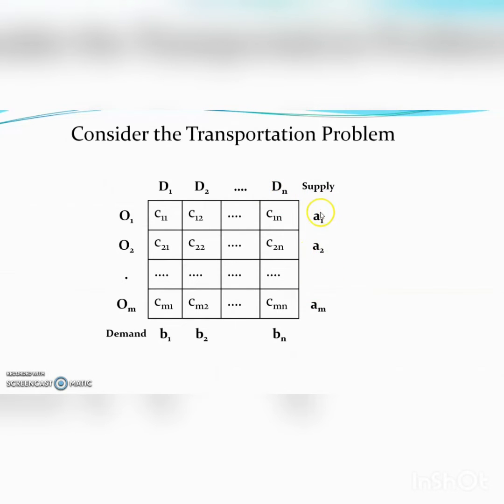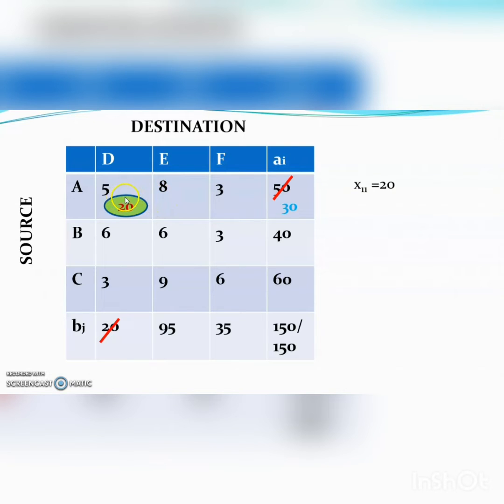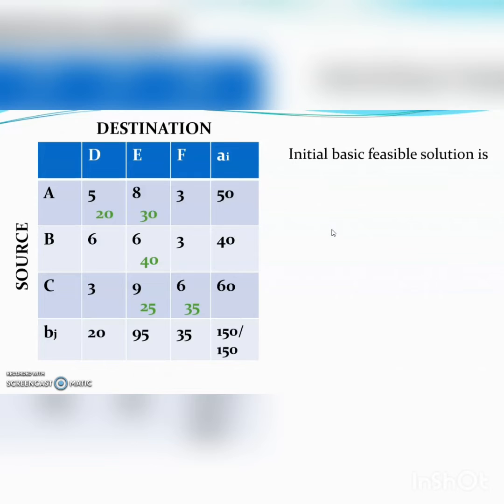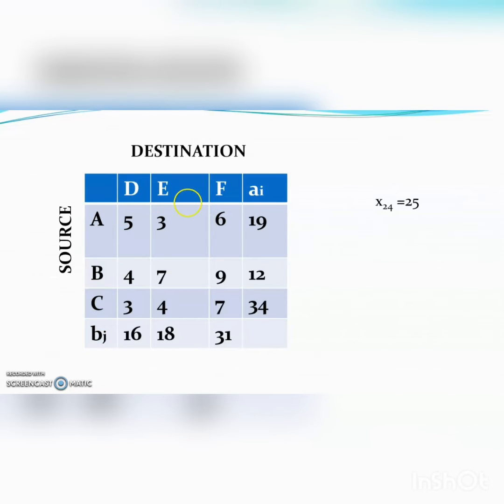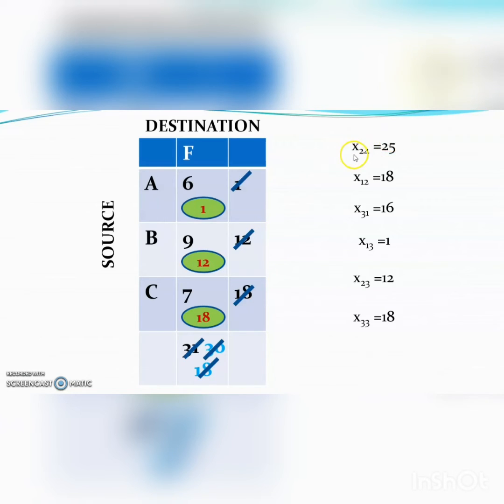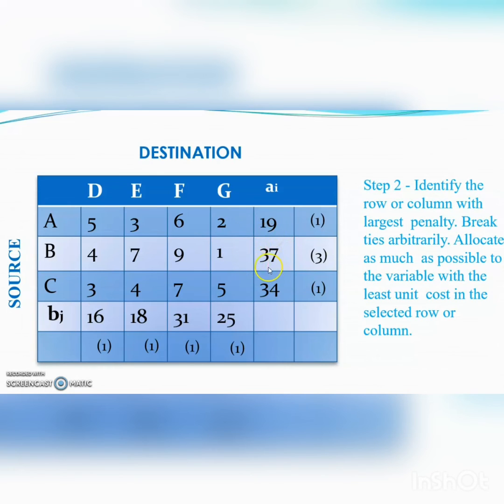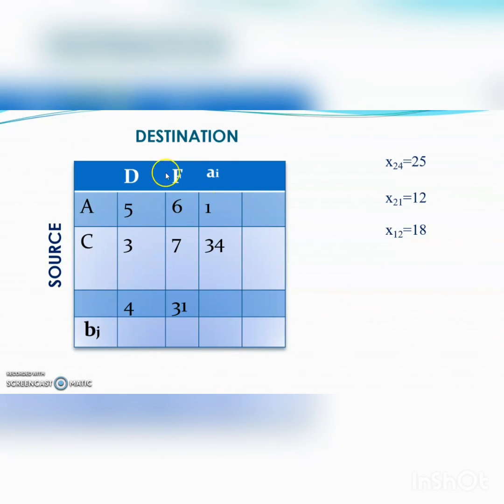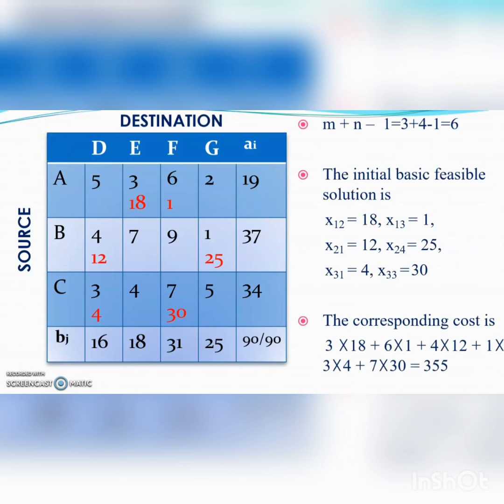Initial Basic Feasible Solution of Transportation Problem